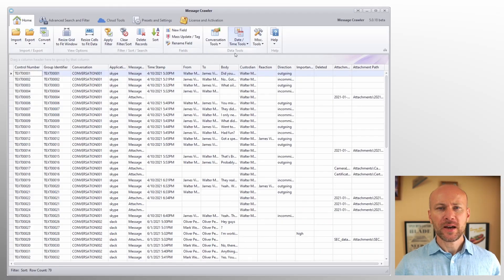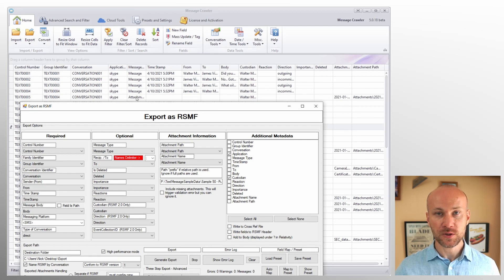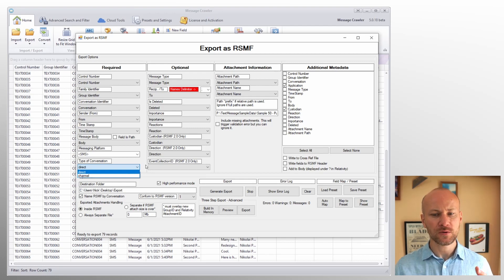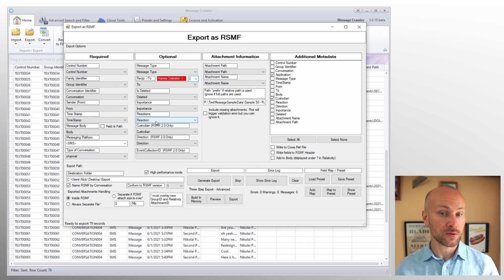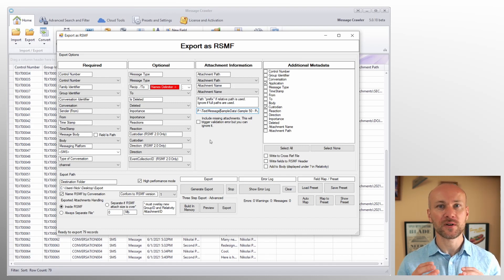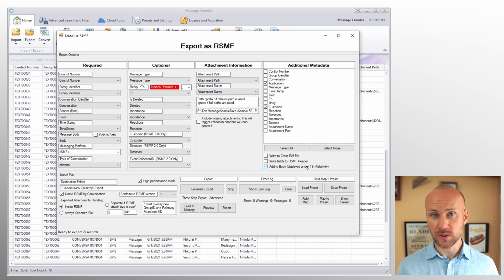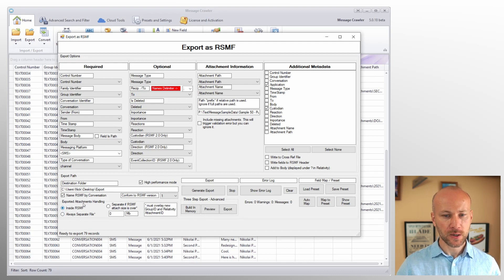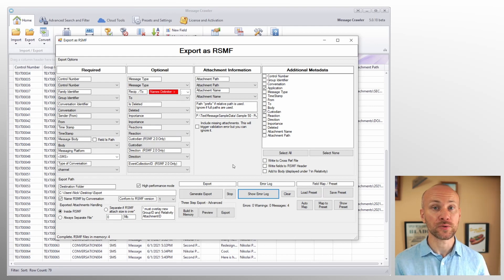Export Screen – All Options Explained // Message Crawler v5 Video Manual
Export screen of Message Crawler version 5 received some major changes. I feel it would be beneficial to everyone if I go over all the options in details and explain what they do.